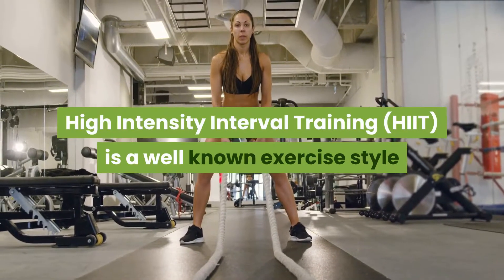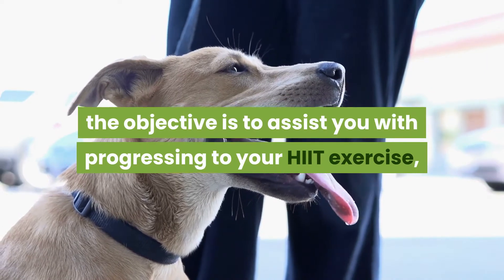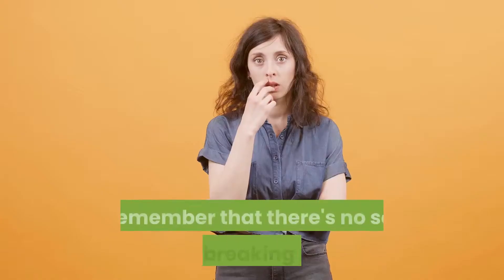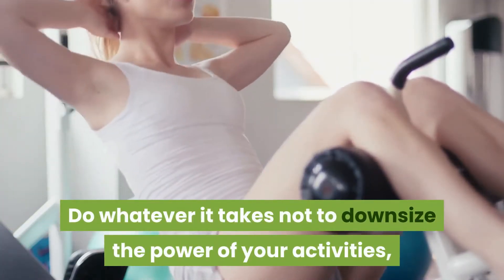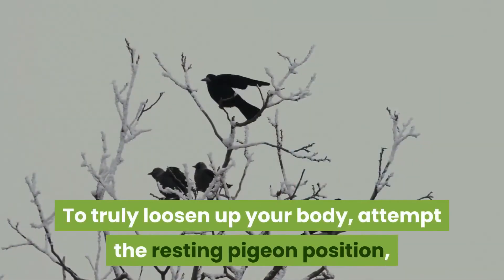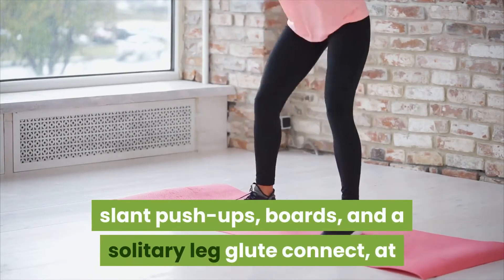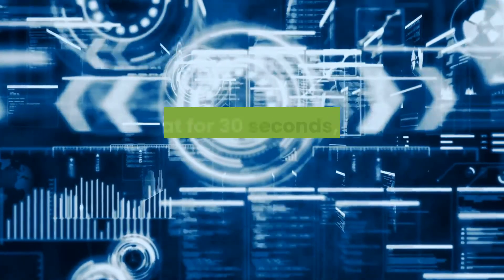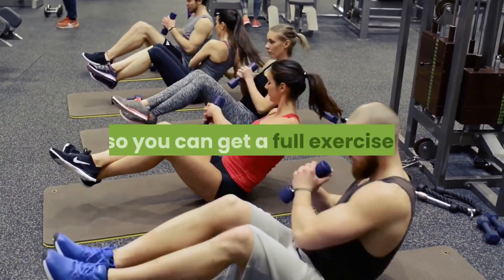HIIT WORKOUTS AT HOME PROVEN WAYS TO GET FIT FAST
Hi,

High Intensity Interval Training (HIIT) is a well known exercise style where you interchange times of lively exercise with brief breaks. In contrast to more explicit exercises, as Tabata, HIIT offers a great deal of opportunity and adaptability, contingent upon wellness level.[1] Thankfully, HIIT doesn't require any unique hardware or guidance, and is anything but difficult to do from the solace of your own home. Subsequent to heating up, explore different avenues regarding various exercises and see what works best for you!